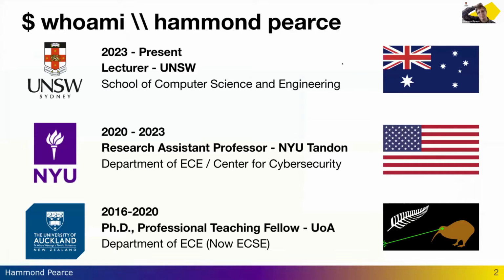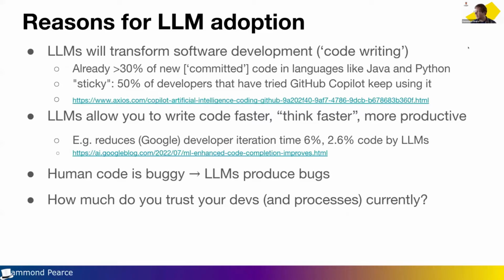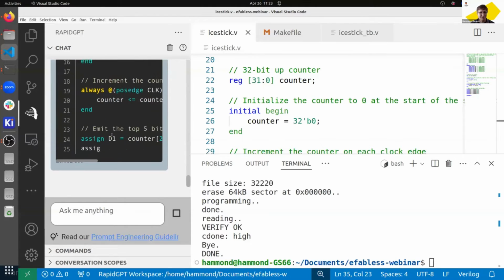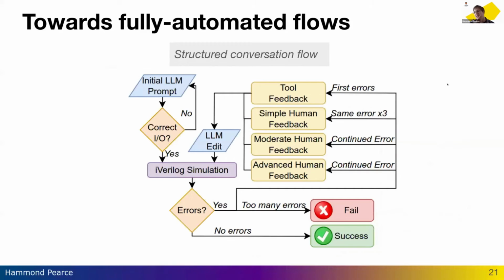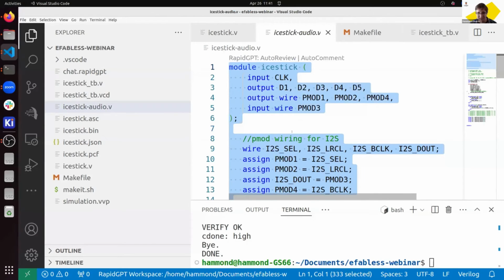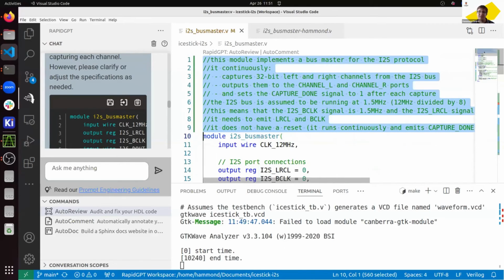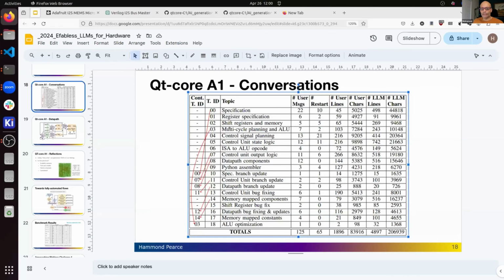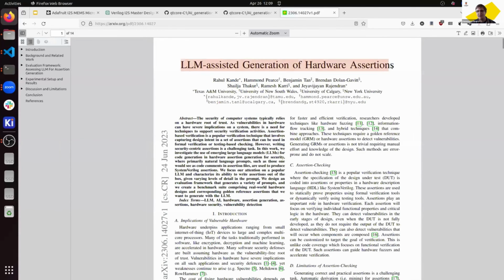LLMs for Hardware Design: Tips and techniques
Join Dr. Hammond Pearce as he delves into the effective utilization of ChatGPT for electronic design automation, specifically in the context of writing Verilog.

Despite its potential, ChatGPT is not without flaws, often generating buggy and non-functional Verilog. In this enlightening presentation, Dr. Pearce will share a practical guide centered around an audio application relevant to the current Efabless challenge, "AI Wake Up Call".

Drawing from his experience, including his winning entry in the first Efabless AI-Generated Open-Source Silicon challenge, he offers valuable insights on adopting large language models for hardware design. Tune in to learn how to navigate the intricacies of using AI tools in EDA and enhance your design capabilities.